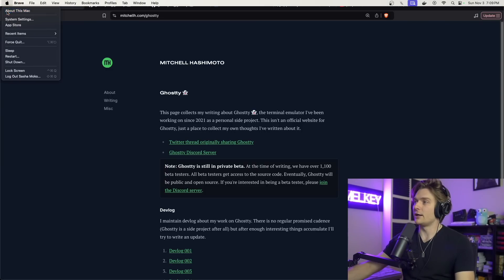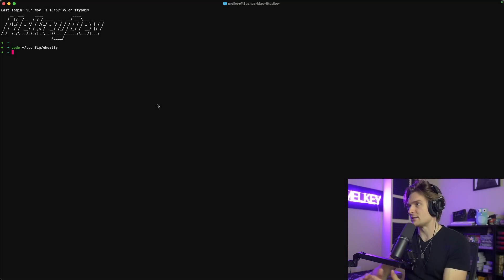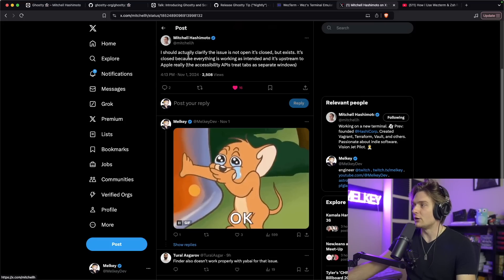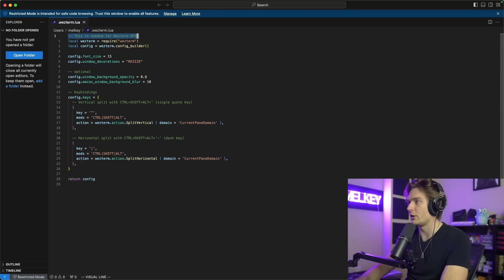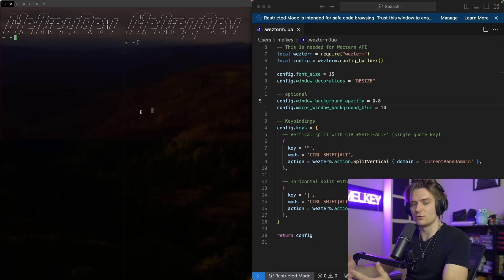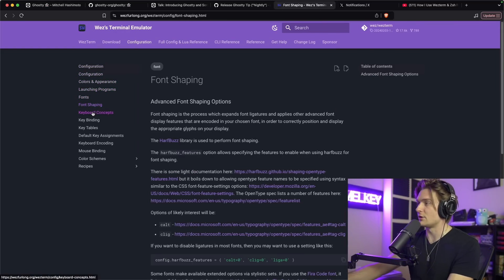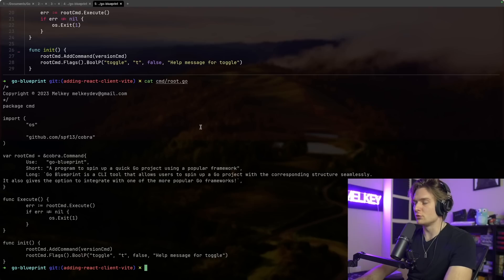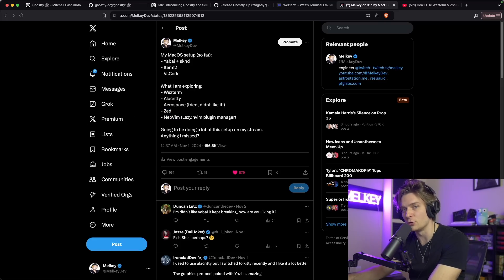The BEST Terminal Setup for 2024 for Software Engineers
Choosing the right terminal can make all the difference for productivity and coding experience. In this video, we dive into two top choices: Ghostty and WezTerm. Discover which terminal could be the perfect fit for your workflow!

I stream live on Twitch every weekend

⏰ Chapters
00:00 - Introduction
00:30 - Ghostty
01:56 - Issue with Ghostty
02:45 - Mitchell Hashimoto Twitter Reply
03:23 - WezTerm
03:43 - WezTerm Install
04:50- WezTerm Config
06:40 - WezTerm Config Documentation
07:36  - FZF + Bat
08:34 - ZSH tools
09:59 - Conclusion

This is the BEST Terminal to Use (as a software engineer)
The Only Terminal You’ll Ever Need as a Software Engineer!
Why THIS is the Ultimate Terminal for Developers